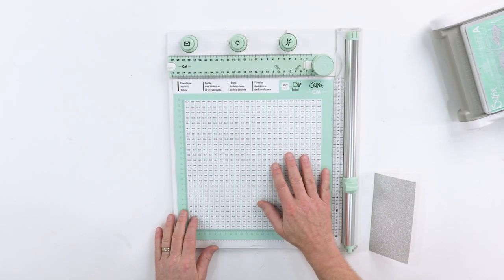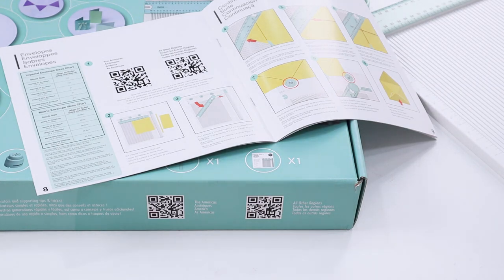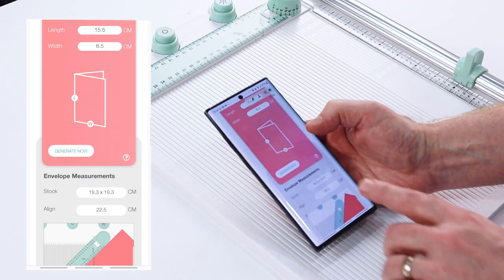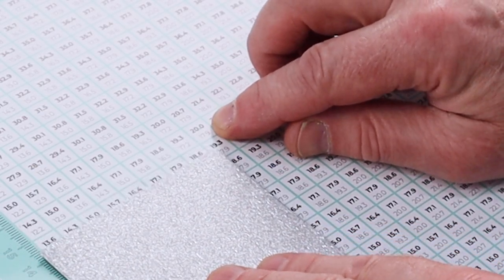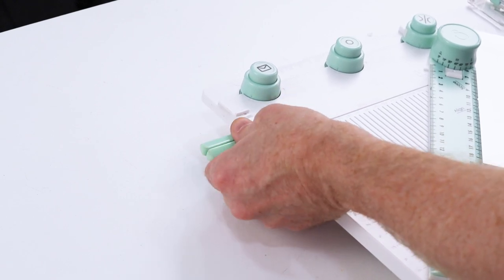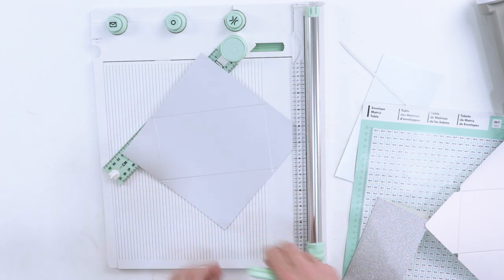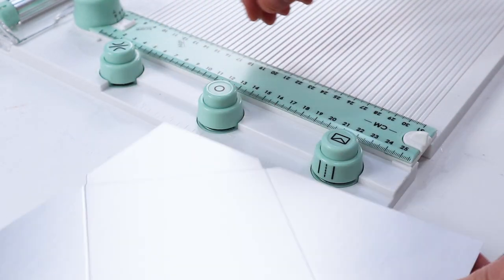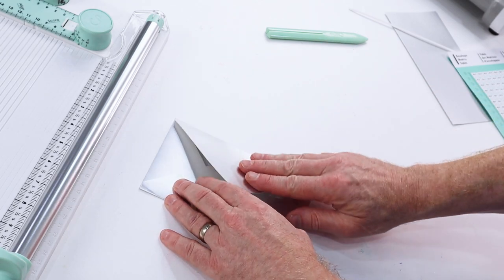Beginner Tutorial: How to Make Envelopes with the Scoring Board and Trimmer & Envelope Matrix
Alongside the new Scoring Board and Trimmer, our Envelope Generator and Envelope Matrix are the perfect way to create envelopes with professional results.  However, if numbers and measurements are not your forte, we have you covered!

In our newest guide for beginners, Pete carefully explains the step by step process of using either the new Envelope Matrix or the Envelope Generator - whichever you prefer! - so that you can start making gorgeous envelopes just like the pros!

00:00 - Introduction
00:17 - Using the Envelope Matrix
00:44 - How to Understand the Key
01:11 - Finding Your Stock Size and Alignment Measurement
01:20 - Using the Online Envelope Generator
02:00 - Getting the Stock Size and Alignment Measurement
02:32 - Why You'll Sometimes Get Different Numbers
02:46 - Trimming To Your Stock Size
03:26 - Moving to Envelope Mode
04:00 - Understanding the Alignment Measurement
04:27 - Using the Fold & Form Tool to Score
04:41 - Aligning and Scoring Your Cardstock
05:43 - Using the Envelope Punch and Corner Rounder Punch
07:10 - Folding to Create Your Envelope
07:51 - Outro